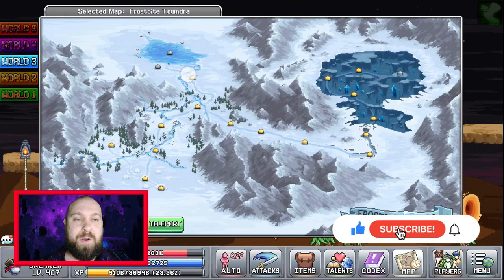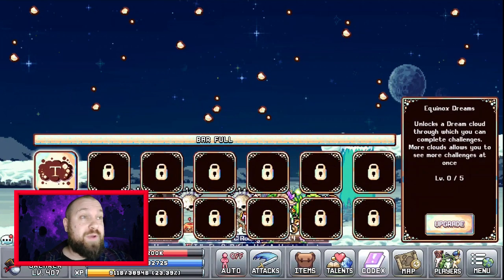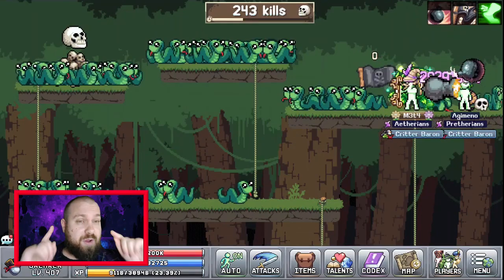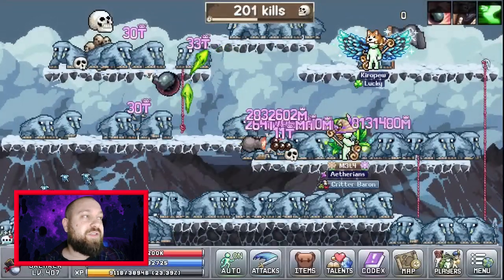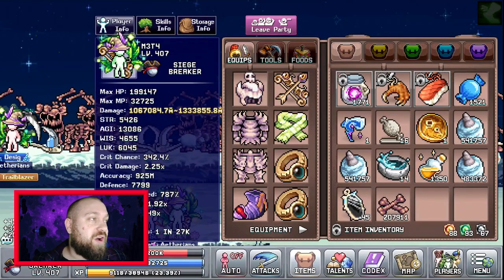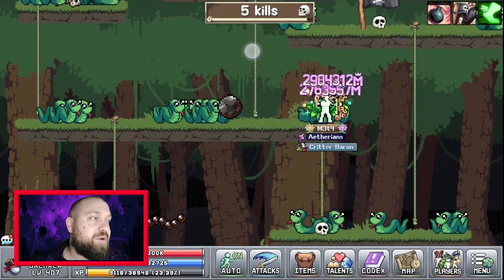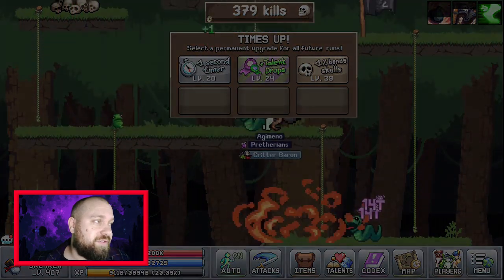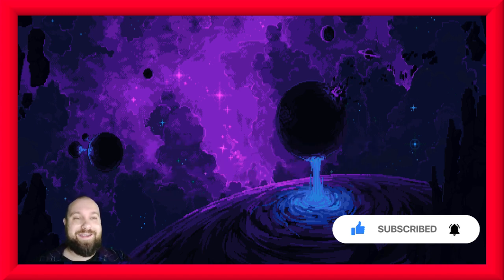Idleon - Equinox Valley Guide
A complete break down of leaked information regarding Equinox Valley, every cloud and bonus explained!